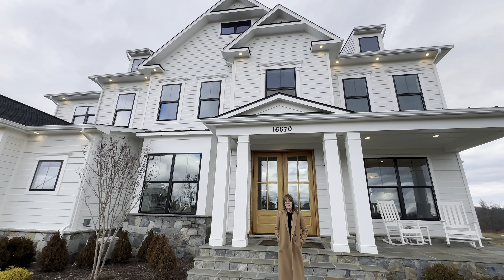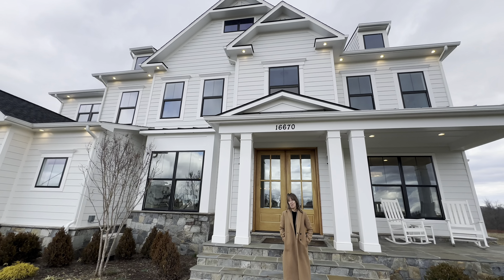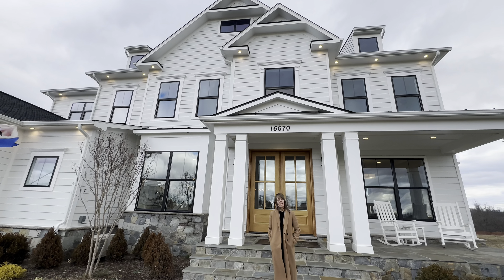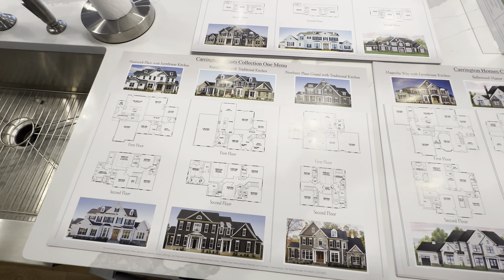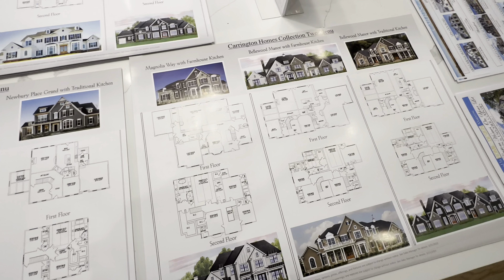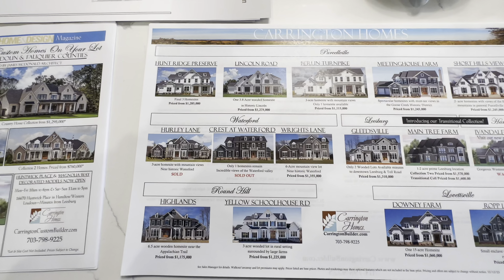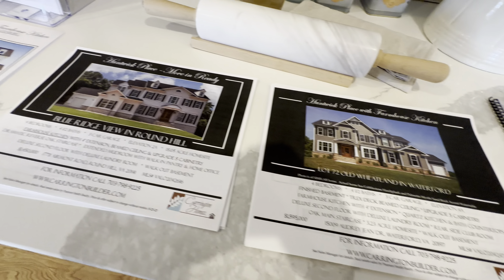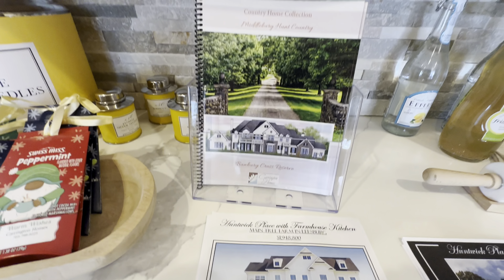Carrington Homes model tour and options that they offer! | Loudoun County, VA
Take a tour of the model home for Carrington Homes. The semi-custom builder in Loudoun County offers all kinds of options for floor-plans, trim, and upgrades.

Diana Geremia Team
Long & Foster
Dianageremia.com